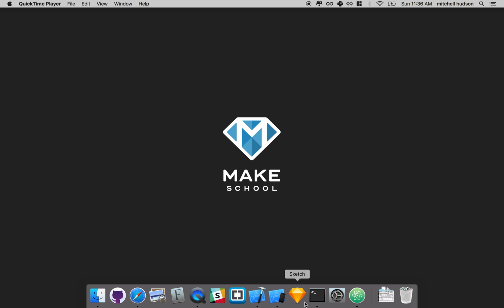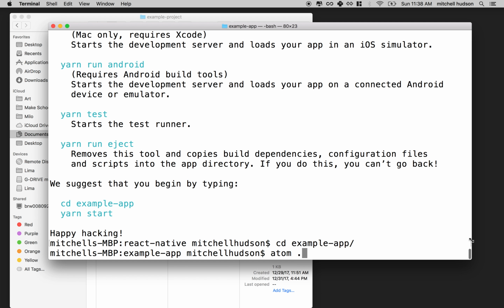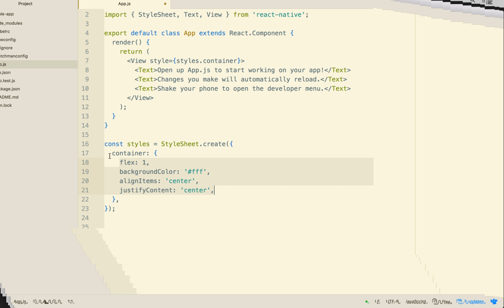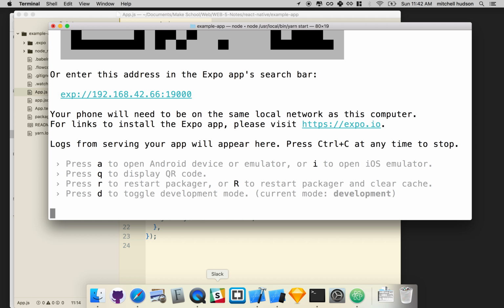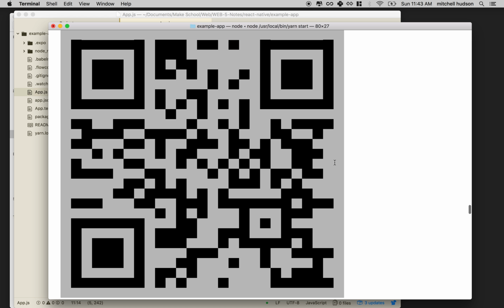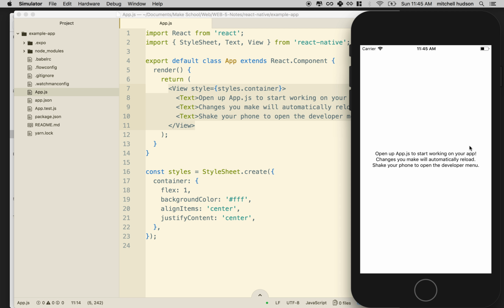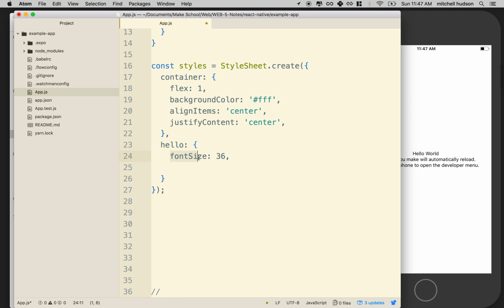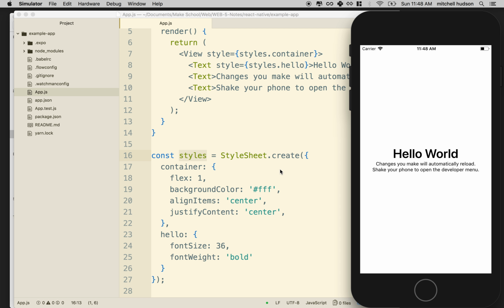02 testing in the simulator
Running your React Native Project in the Simulator.